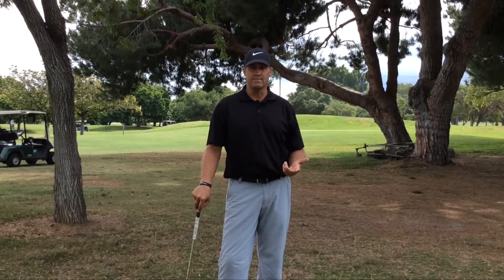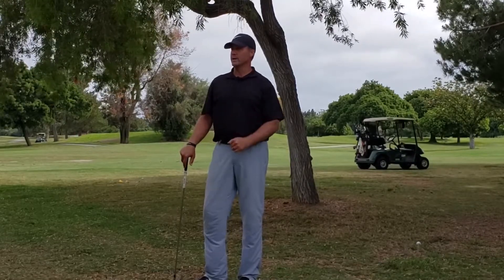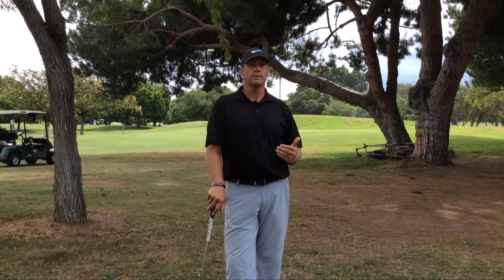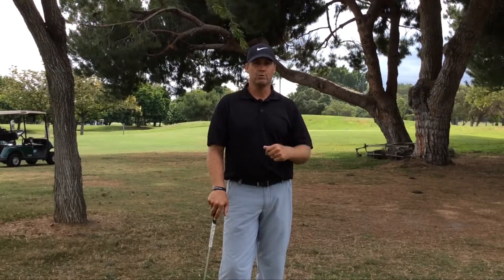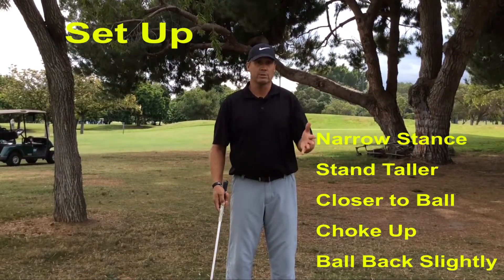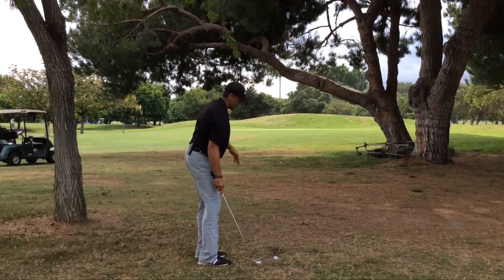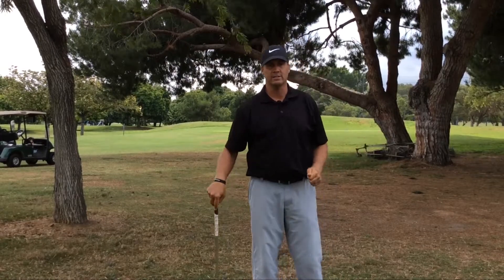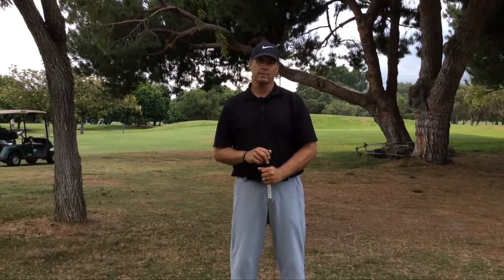GOLF: The Punch Shot Made EASY!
Easy step-by-step professional golf instruction to help flight the ball down. Use this technique to escape the trees or cheat the wind!